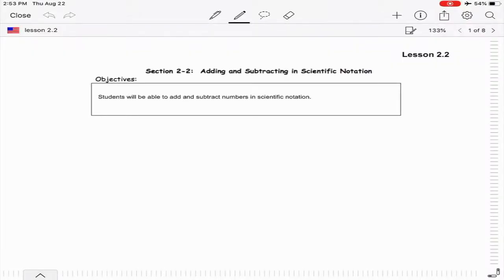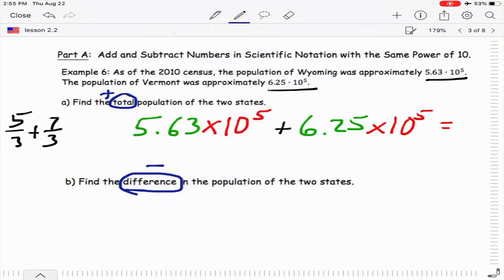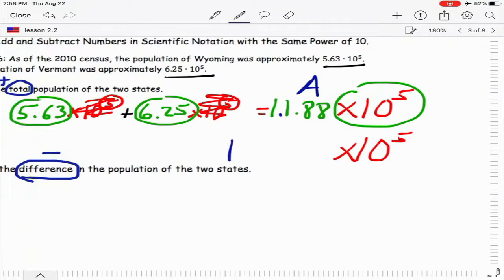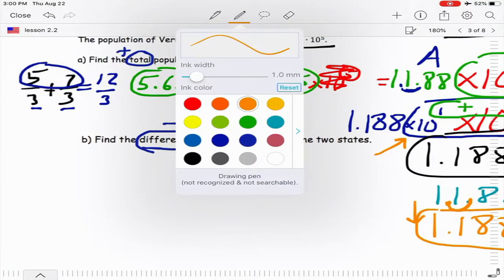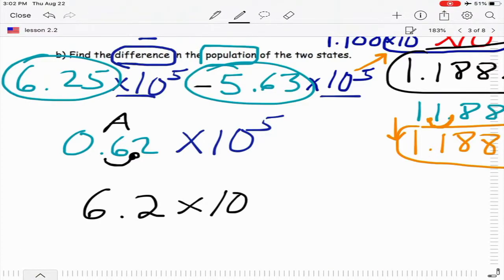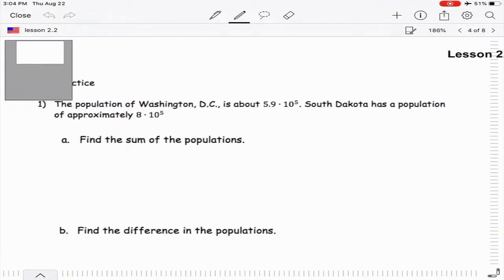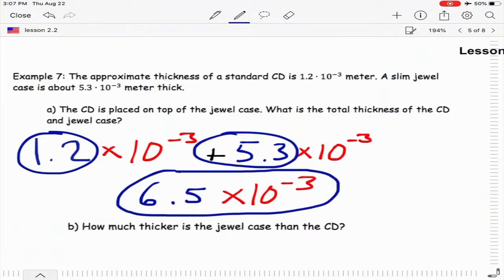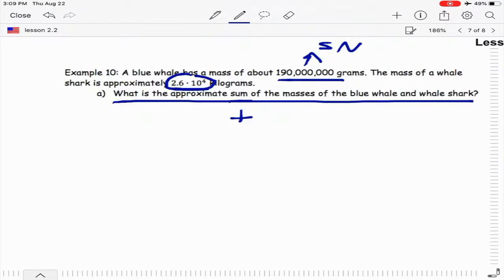Section 2.2 Adding and Subtracting in Scientific Notation